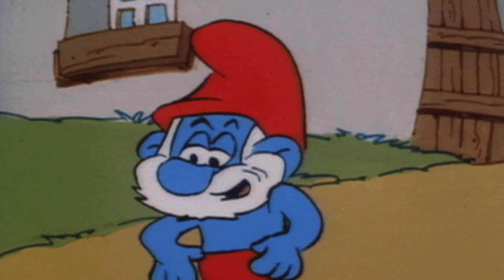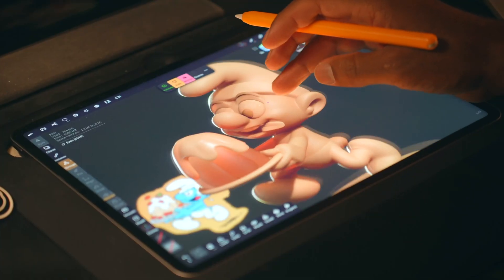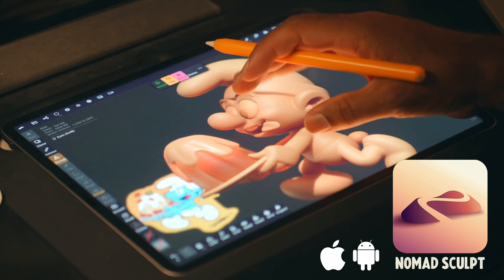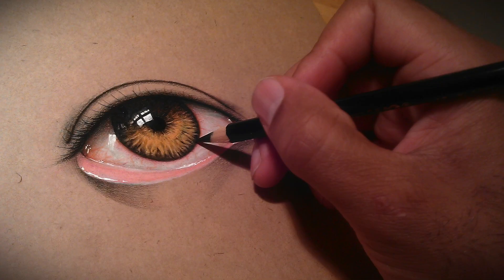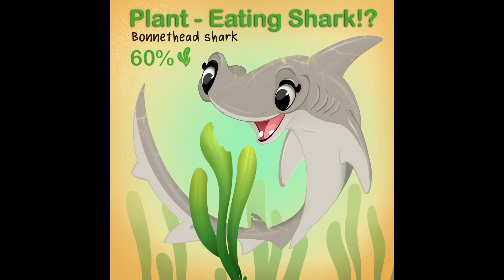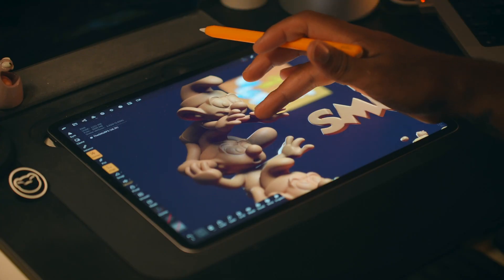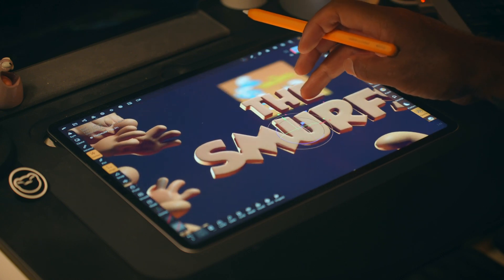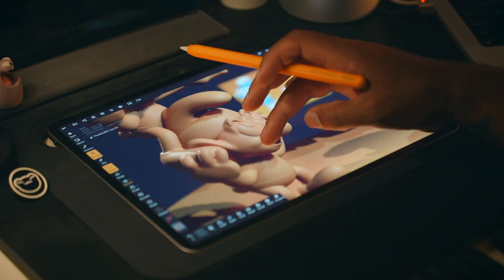iPad Pro 3D Modeling Time-lapse | Nomad Sculpt 1.82 + Blender Cycles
Skillshare Exclusive Class!

Lets bring a bit of the past to the present using Nomad Sculpt to 3D model four classic Smurf cartoon/comic characters!  We'll create four Smurfs along with a tasty dessert (3D Dessert that is!)  If you're Smurfed out after the initial model, you can skip ahead to complete just the one. If you're ready for a challenge, I suggest completing the Trio of Smurfs as well! All you need is an iPad, iPad Pro or Android Tablet and Nomad sculpt 3D Application. In this course you'll start from the very beginning all the way to making a final render. I walk you through everything slowly, step by step, so anyone can follow along. 3D doesn't have to be scary anymore and is more accessible than ever. I look forward to seeing you in class!